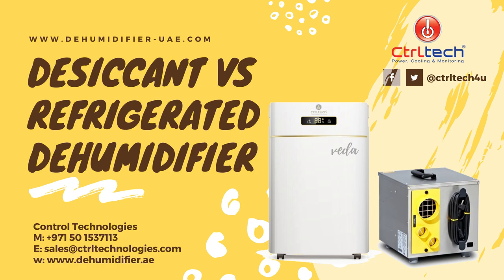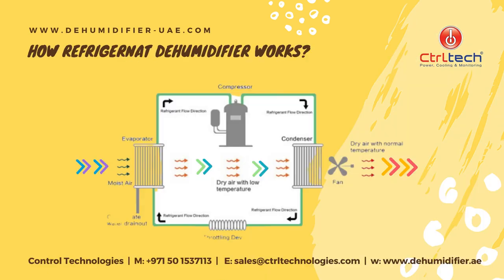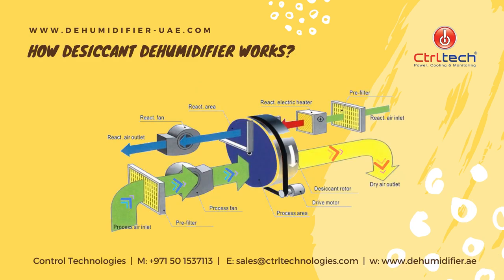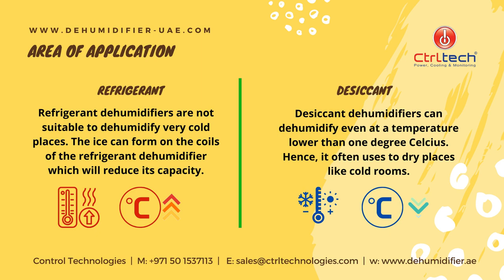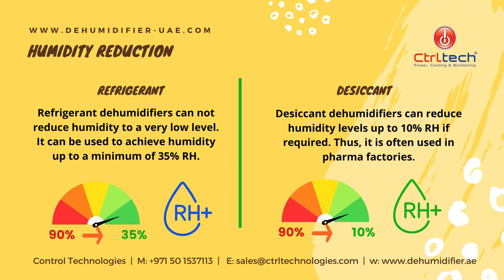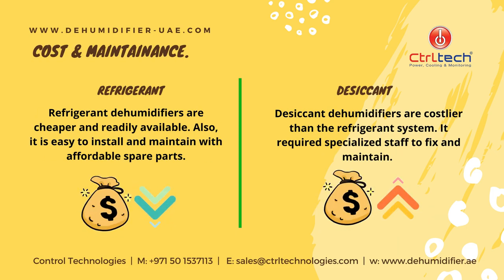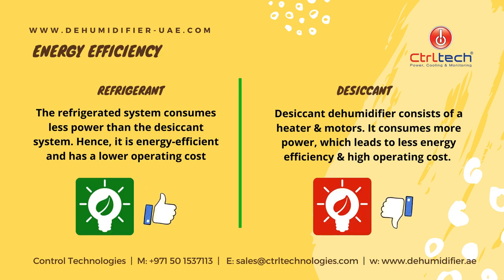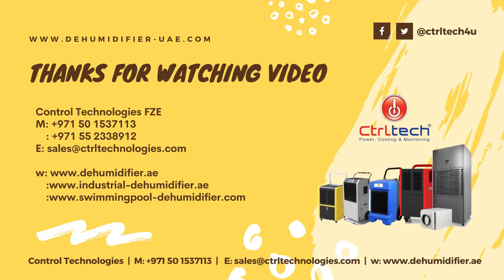Desiccant vs Refrigerant dehumidifier. [ Difference between adsorption & condensation dehumidifier]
Welcome to CtrlTech dehumidifiers.
Let's understand the working and difference between refrigerant and desiccant dehumidifiers.

To compare both systems, we need to understand its working.
So, How refrigerant dehumidifier works.

It consists of a compressor, condenser coil, and evaporator coil. The suction fan brings moist air up to the cold evaporator coil, where moist air gets cool below the dew point. At this point, moisture in the air condenses into water, and dry air gets generated. Condensate water either stored in the dehumidifier tank or drained out with the help of a hosepipe. Then dry air is heated to room temperature when it passed over the condenser coil and releases into the space to reduce humidity.

Now, let's understand how a desiccant dehumidifier works.
The process fan sucks humid air through the filter and makes it pass through the continuously rotating desiccant wheel. This desiccant wheel is made by silica gel, which has the inherent property to absorb the moisture. Thus, it generated dry air, which then releases into the room. During this process desiccant wheel get wet. To dry it, hot reactivation air pushed through a portion of the wet wheel to make it ready to absorb moisture again. Then, humid reactive air exhaust out with the help of a reactivation fan.

Now let's understand the major difference between these two units.

Refrigerant dehumidifiers are not suitable to dehumidify very cold places. The ice can form on the coils of the refrigerant dehumidifier, which will reduce its capacity. On the other hand, desiccant dehumidifiers can dehumidify even at a temperature lower than one degree Celcius. Hence, it often uses to dry places like cold rooms.

Refrigerant dehumidifiers can not reduce humidity to a very low level. It can be used to achieve humidity up to a minimum of 35% RH. Desiccant dehumidifiers can reduce humidity levels up to 10% RH if required. Thus, it is often used in pharma factories.

Refrigerant dehumidifiers are cheaper and readily available. Also, it is easy to install and maintain with affordable spare parts. Desiccant dehumidifiers are costlier than the refrigerant system. It required specialized staff to fix and maintain.

The refrigerated system consumes less power than the desiccant system. Hence, it is energy-efficient and has a lower operating cost. However, the desiccant dehumidifier consists of a heater and motor. It consumes more power, which leads to less energy efficiency and high operating cost.

We hope this video is informative for you. Ctrl Tech supplies dehumidifiers in UAE, Oman, Saudi Arabia, Kuwait, and Qatar.